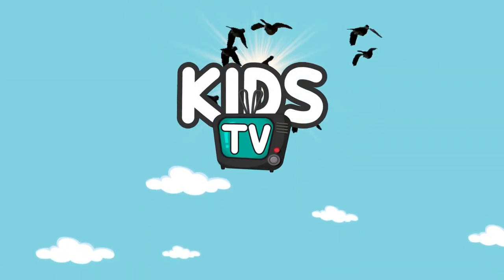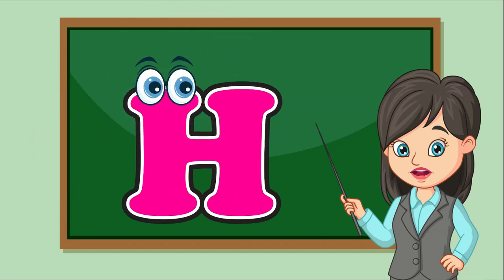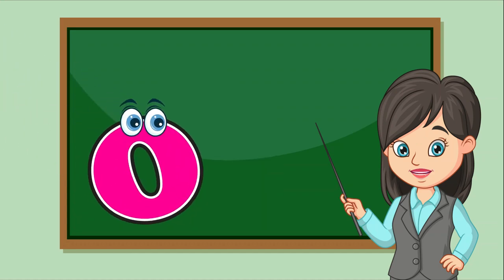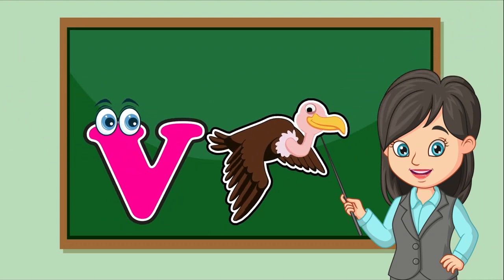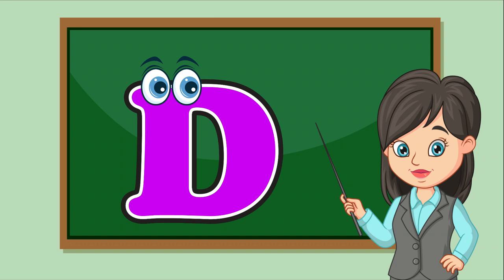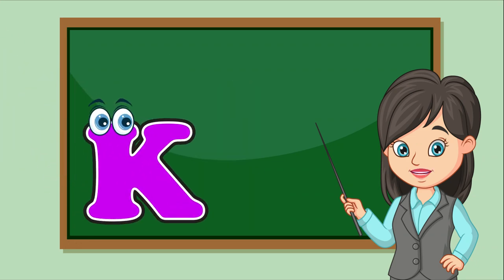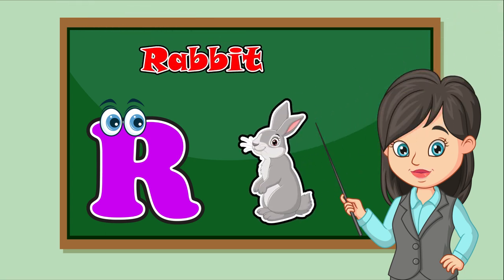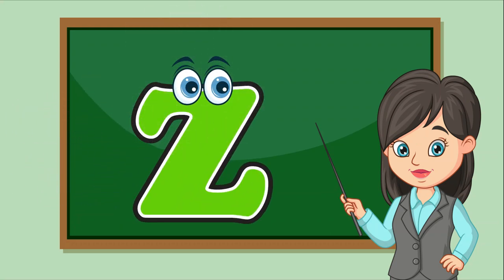ABC Learning Videos | ABC Learning For Preschoolers | ABC Alphabet Video Chart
This video is related to kids learning videos for kids, ABC learning for preschoolers and ABC Learning Videos For 3 Year Olds. Moreover, this video is helpful for kids to learn alphabet A to Z and preschool learning alphabet. It consist of preschool learning videos for 3 year olds and educational videos for 5 year olds.
Show 24 Words with Illustrations for Eash Letters
Learning ABC Letters and Basic English Vocabulary